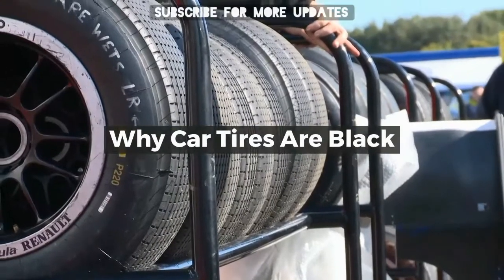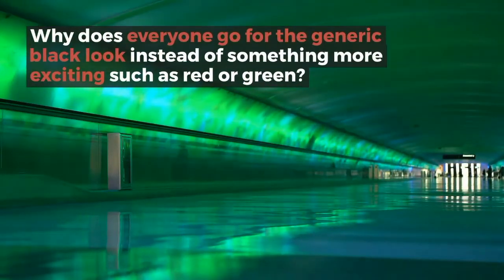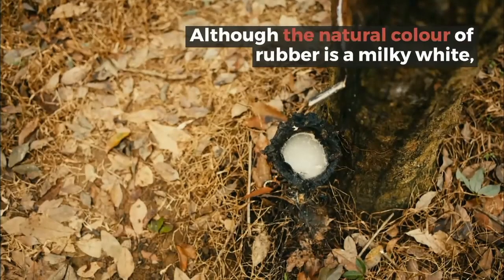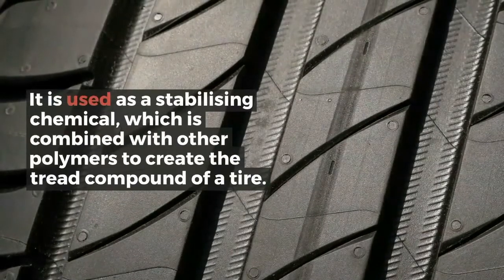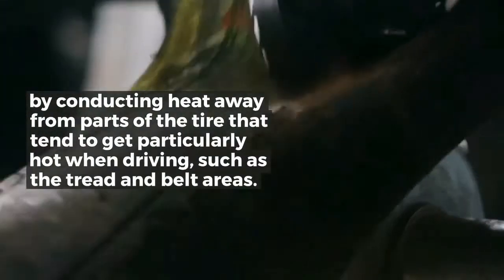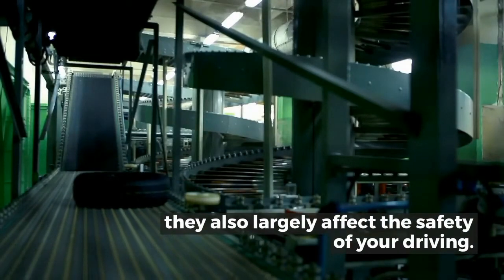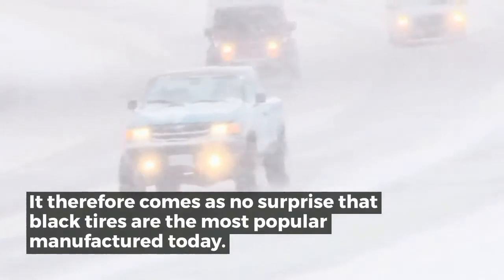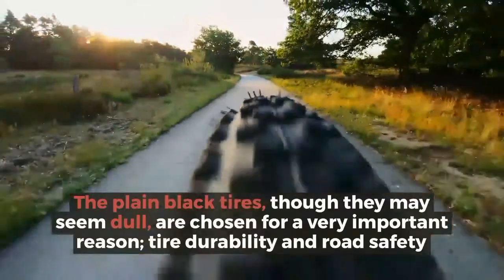Why Tires Are Always Black | Why Car Tires Are Black | Why Tyres Are Black | Bright Source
Description.
With so many colors in the rainbow, do you ever wonder why tires are always just plain black? Cars themselves come in dozens of hues, but not tires.
Any car driver, passenger or pedestrian knows that tires are typically black.
Why does everyone go for the generic black look instead of something more exciting such as red or green?
While the very first tires were created from bands of iron placed on wooden wheels of carts and wagons, the first rubber car tires which were invented in 1895, were in fact white.
So why are these white tires not around today?
Why Tyres Are Black ? Scientific Answer